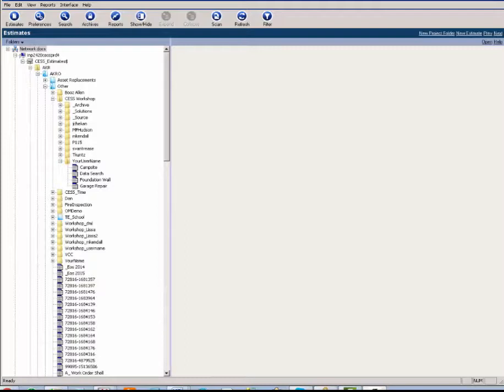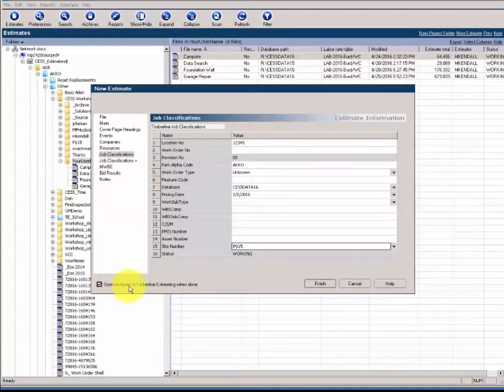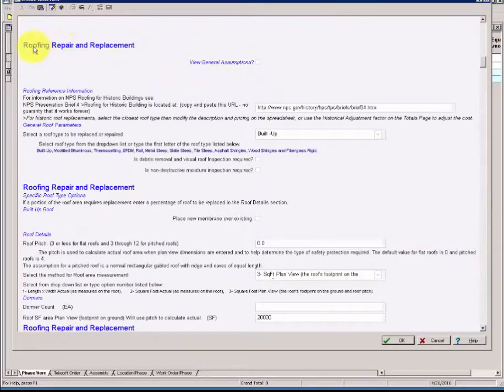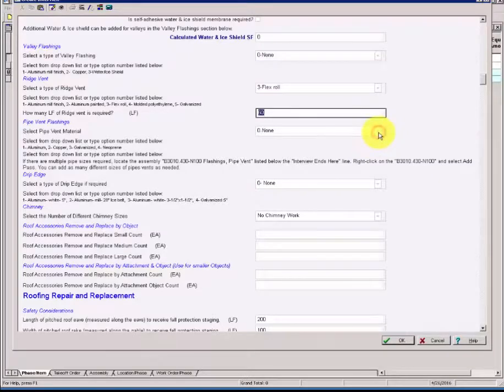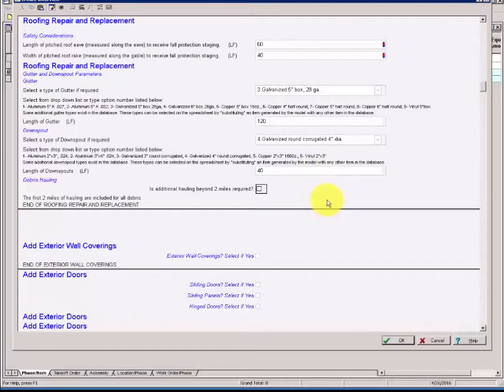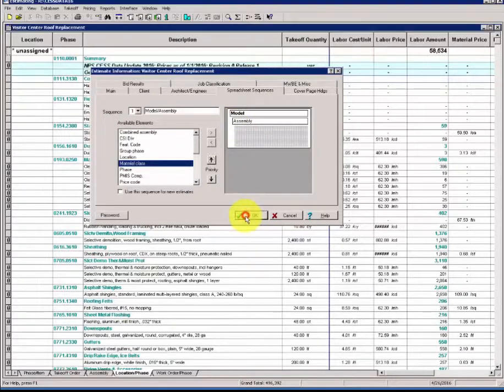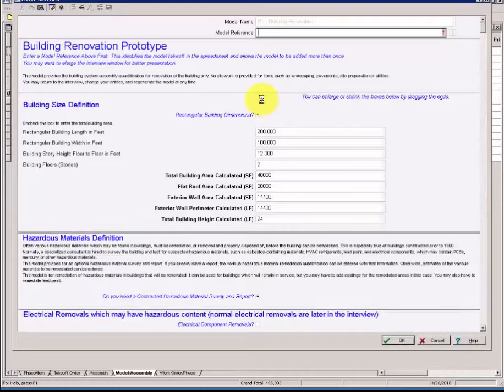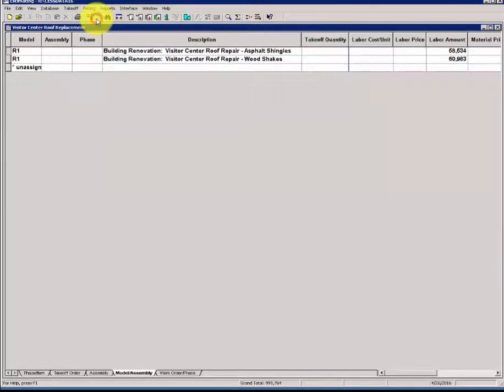Basic CESS - Section 8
Video for CESS Basic - Section 8: Roof Replacement Project